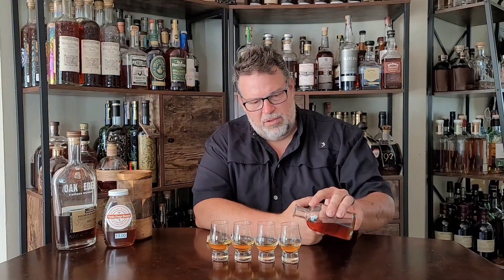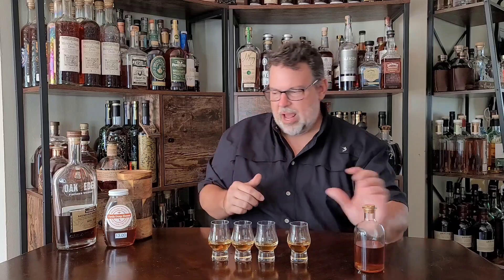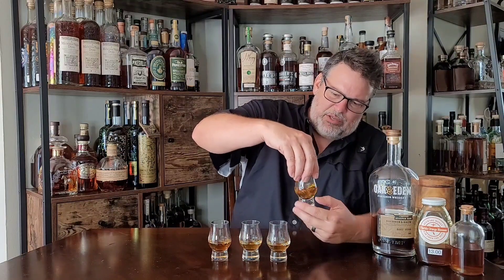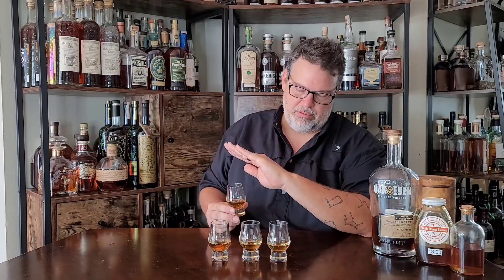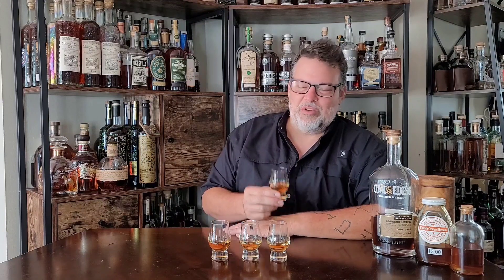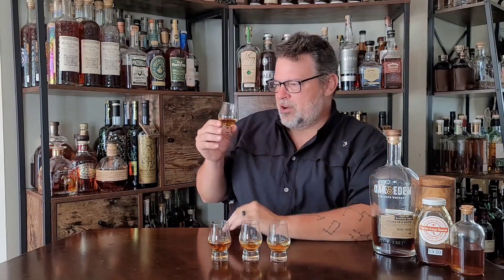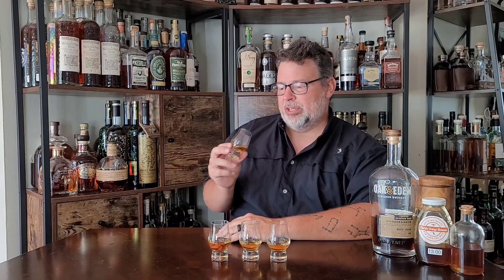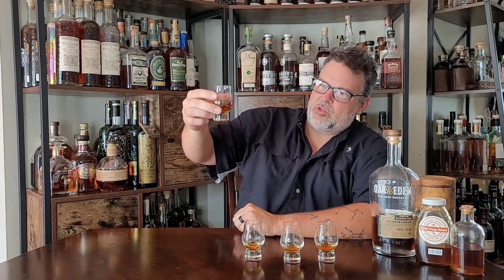How to Fix Bad Bourbon!!